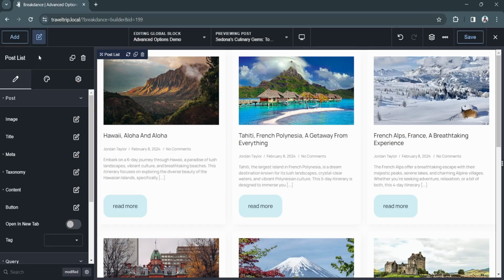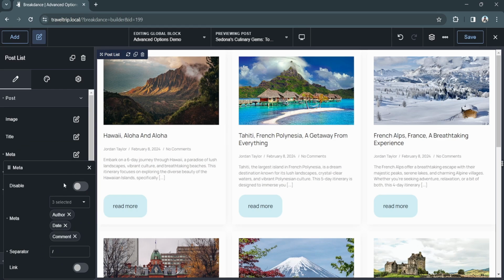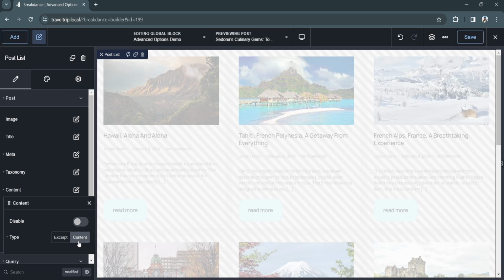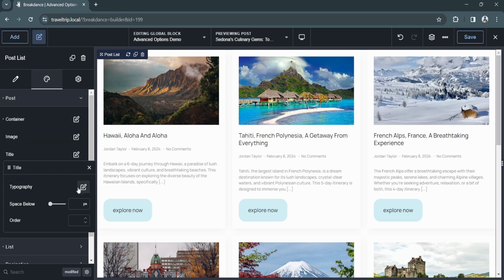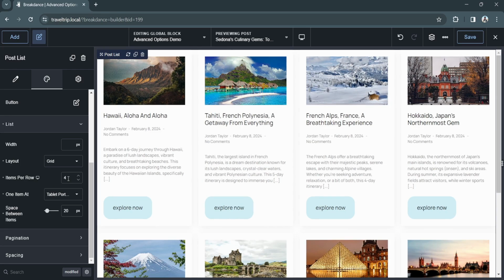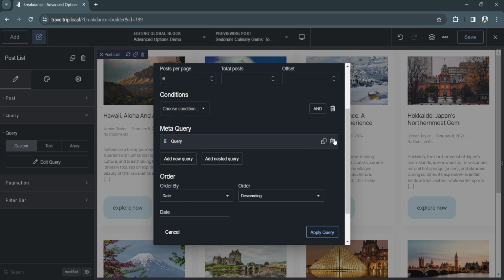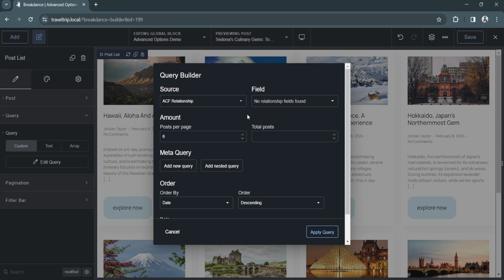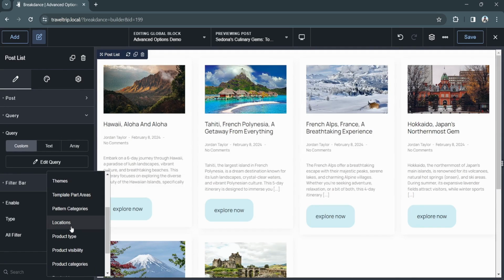Post List Element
This documentation video covers the various settings and features available for the Post List element when using it within Breakdance.